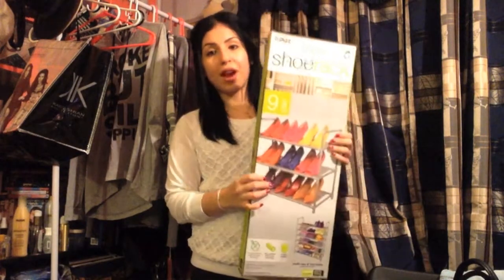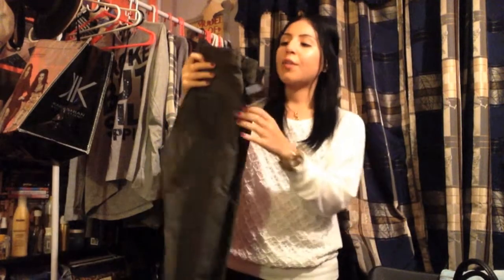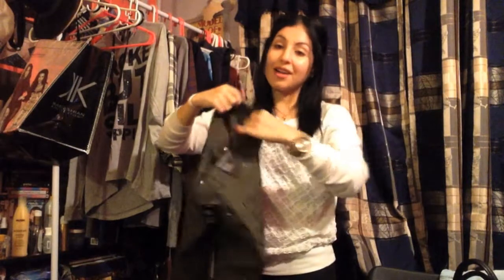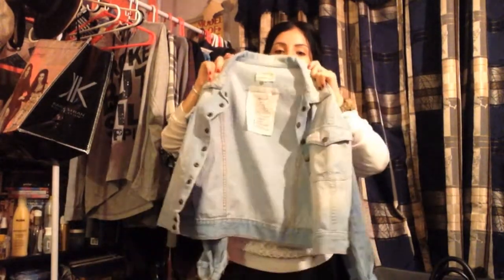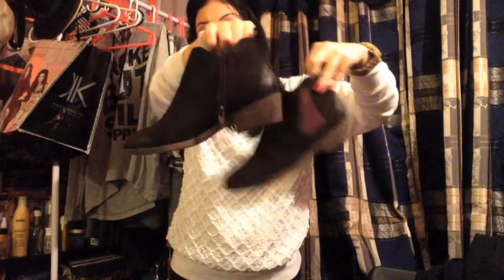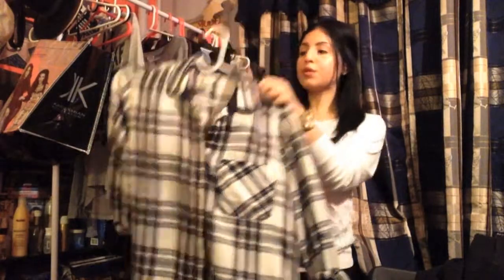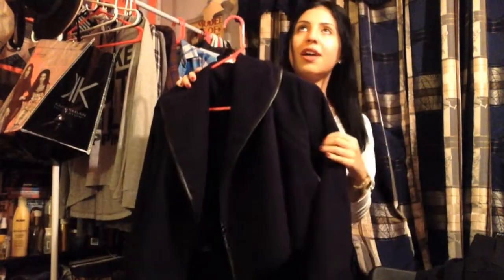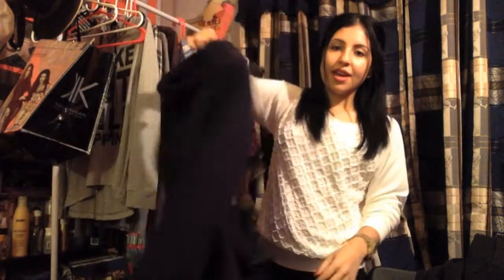Autumn/Winter Haul: ThredUp, H&M, Current/Elliott, Deals, & More! -HD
xx Valslifestyle.

My Links:
Subscribeeee !